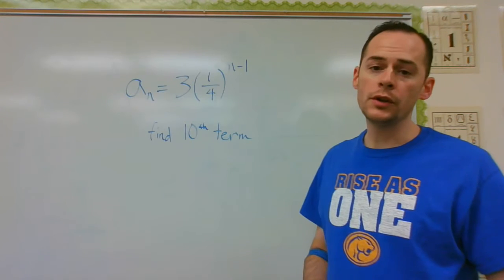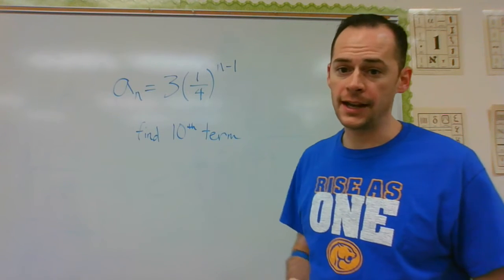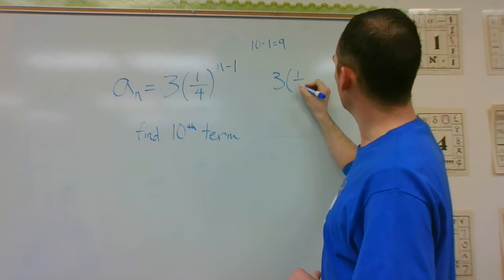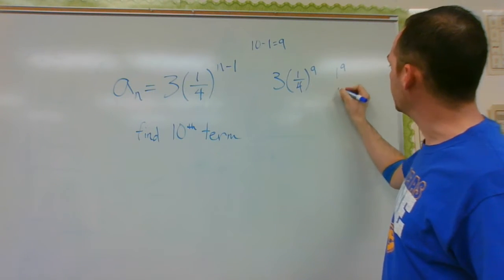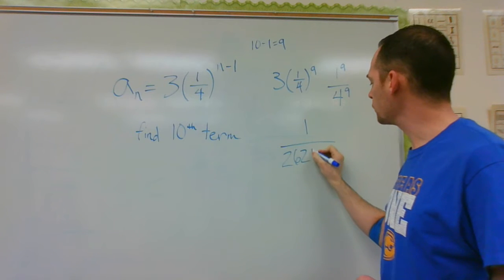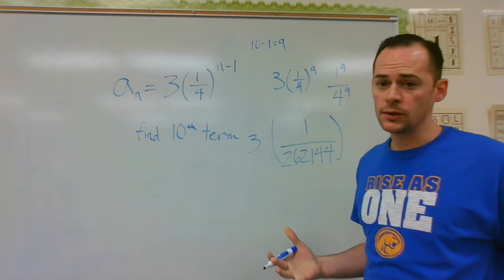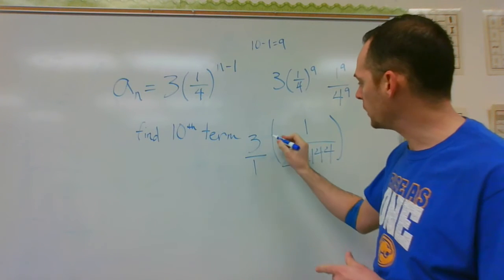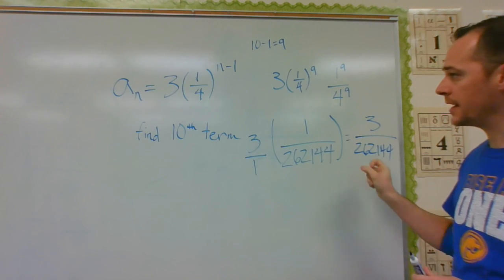Solving Geometric Sequences w/ Fractions